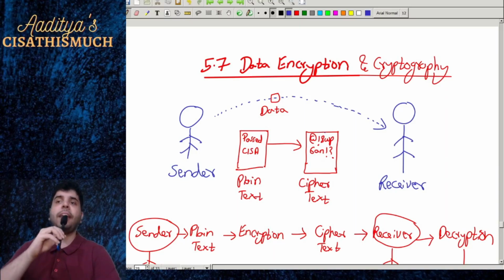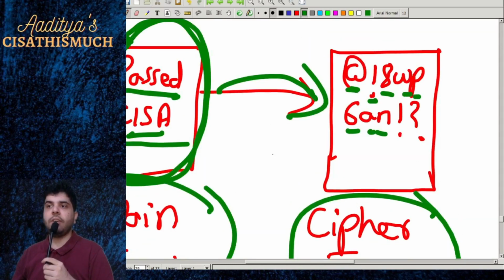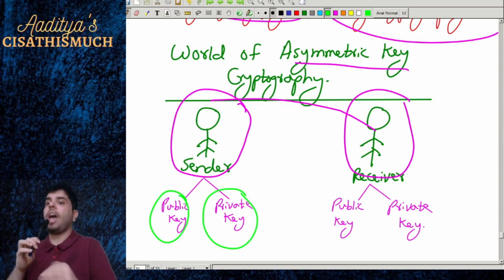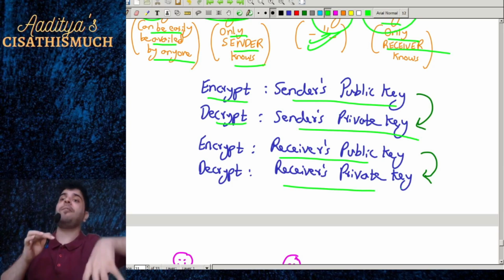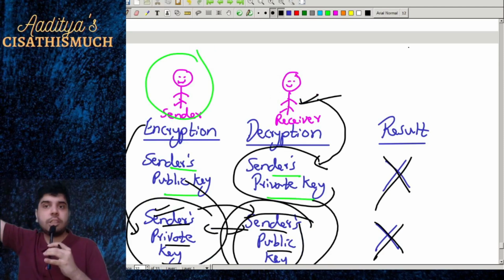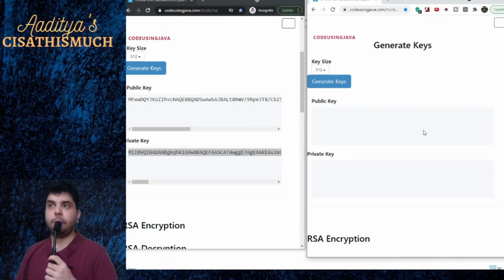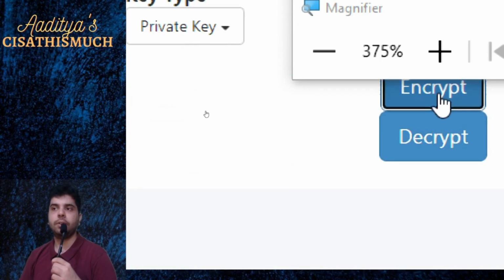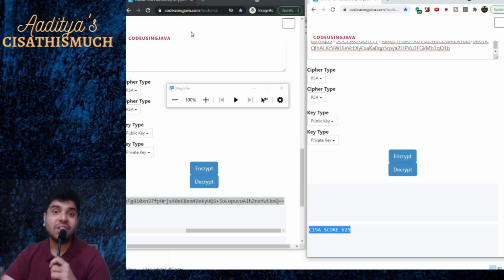CISA Exam 2024 - Domain 5 II BASICS OF ENCRYPTION II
📢 Important Website Update

CISA DOMAIN 5 | FREE CISA TRAINING VIDEO 2024 | CISA EXAM

Cover topics

1  CISA Domain 5
2  CISA Exam
3 CISA Training Video 2024
4 CISA training course
5 CISA training materials

100% CISA Exam Videos, Mock Test, Doubt Solving & Personalized Attention With Guaranteed Passing. The way I cleared the ISACA CISA Exams in first attempt, I will make the same happen to you too and that’s my promise.